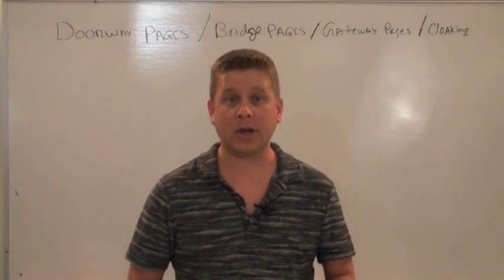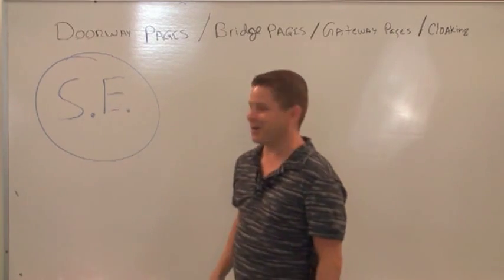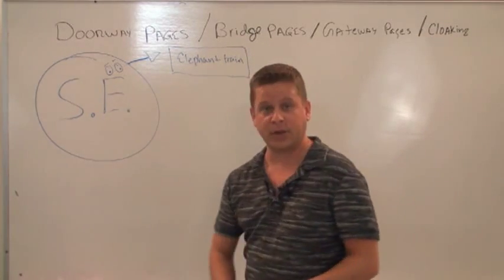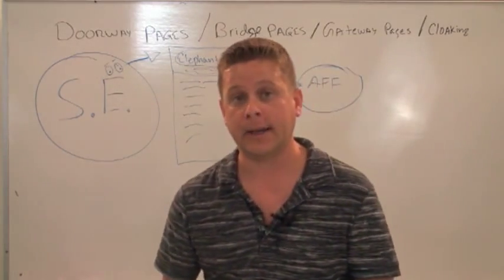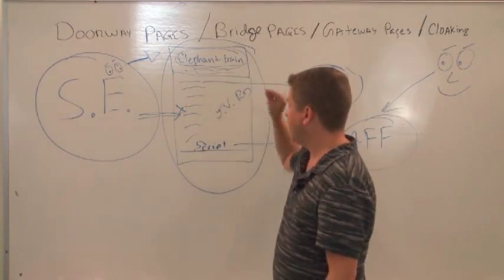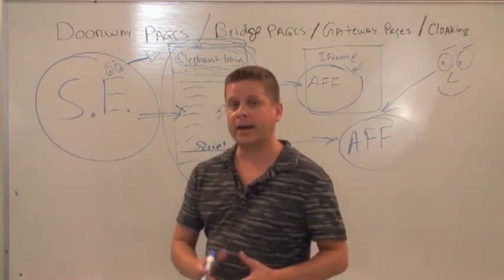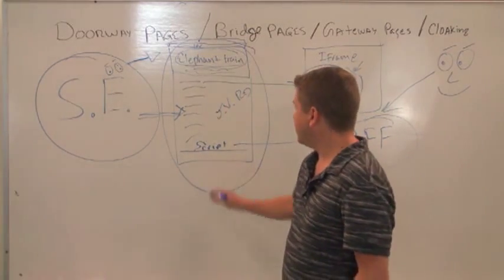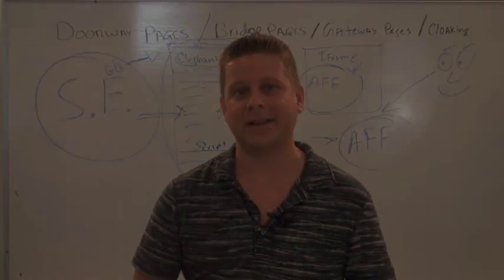Affiliate Doorway Pages, Gateway Pages, Cloaking, Iframes And Other "Grey Hat" Marketing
- in this video marcus talks about doorway pages, gateway pages, seo tactics, cloaking, Iframing, and other grey hat seo methods used, their advantages and disadvantages.